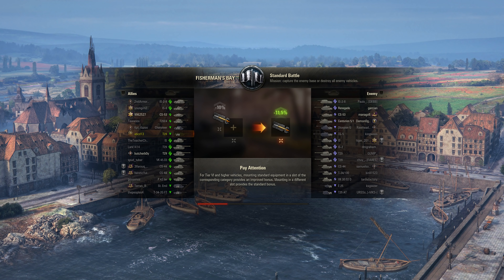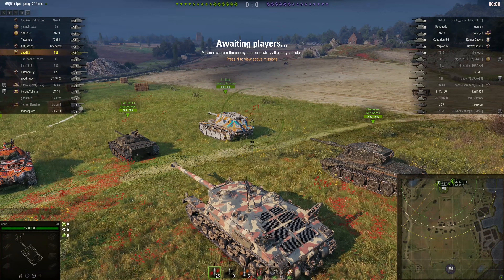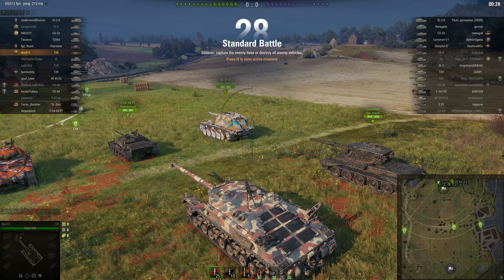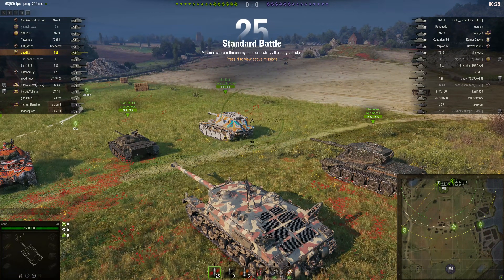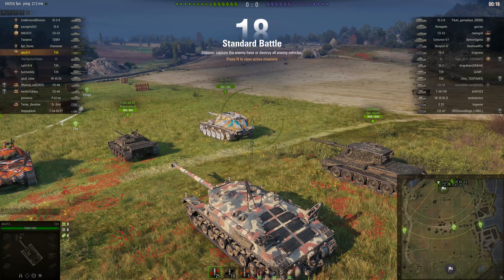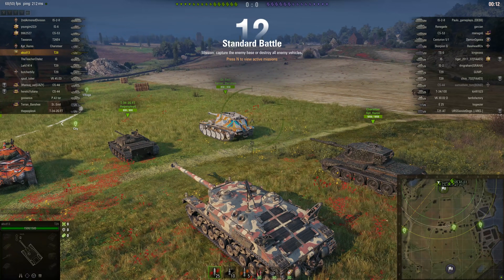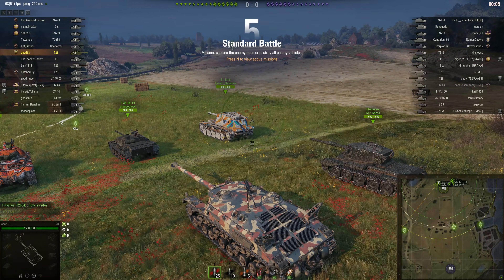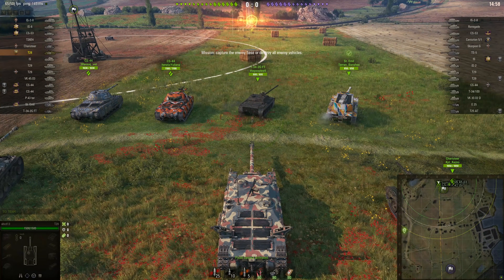World of Tanks - Dave Rides Again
Dave's back.  Yeah, he does get around a bit, doesn't he?

Merchandise!